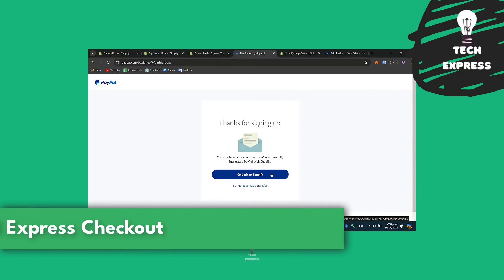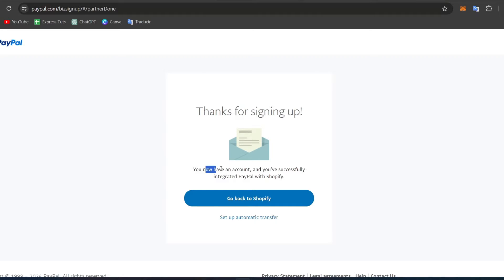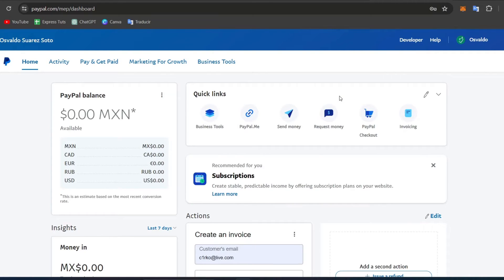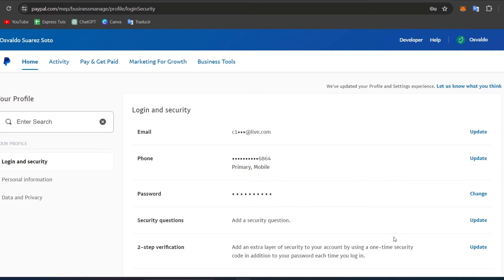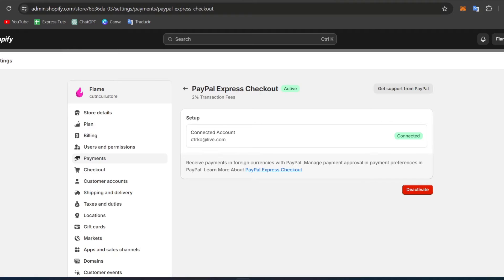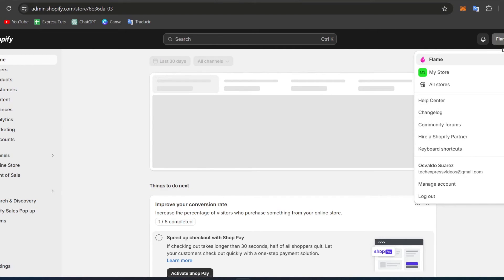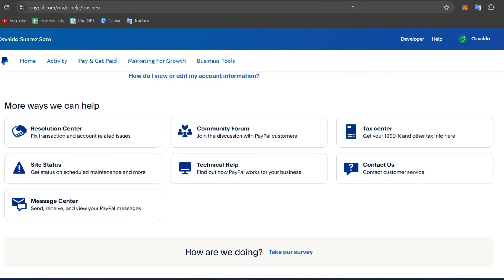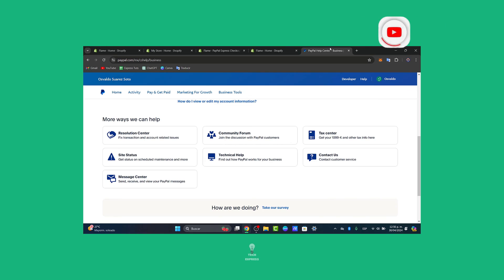How To Fix PayPal Express Checkout Shopify Not Working (2026)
If you are experiencing issues with PayPal Express Checkout not working on your Shopify store, there are several troubleshooting steps you can take to resolve the issue. First, ensure that your PayPal account is properly linked to your Shopify store and that all necessary permissions are granted. Next, check for any updates or changes in your Shopify settings that may be affecting the checkout process.

Additionally, verify that your PayPal API credentials are correctly entered in your Shopify dashboard. If the problem persists, contact Shopify support for further assistance or reach out to PayPal directly for troubleshooting help. By following these steps, you can effectively address and resolve any issues with PayPal Express Checkout on your Shopify store.